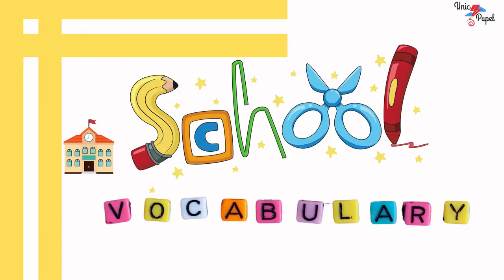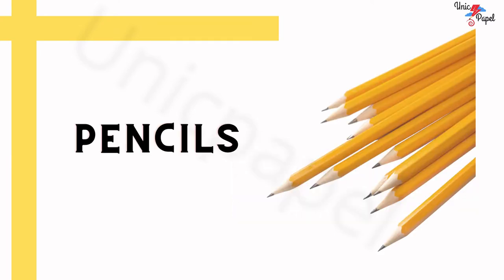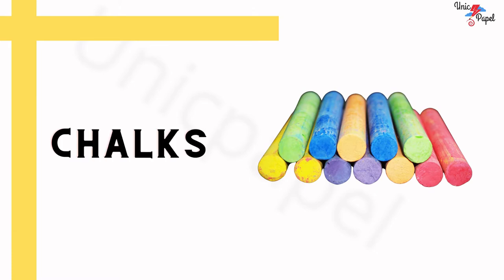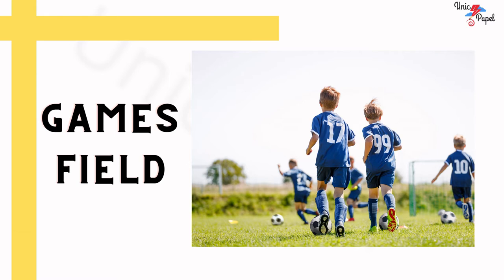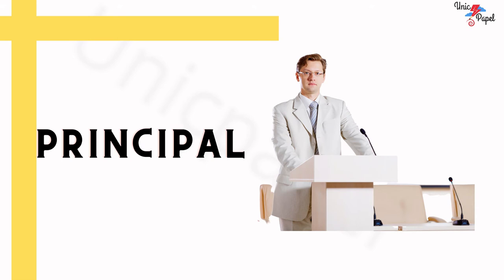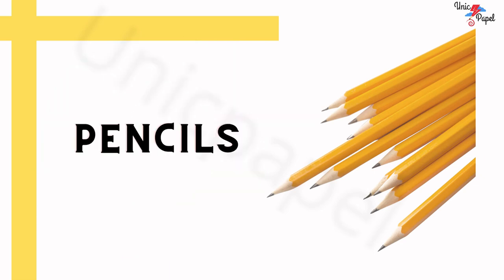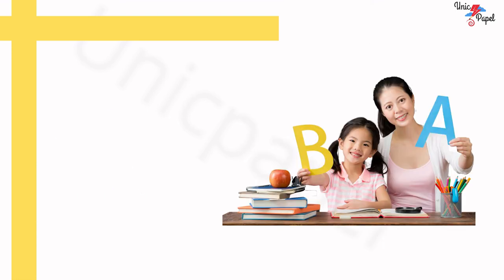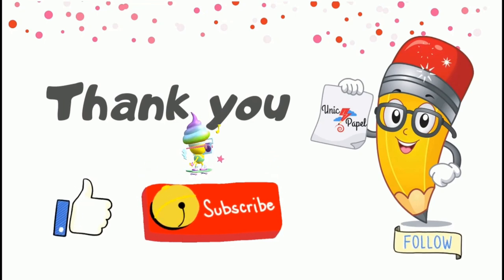School Vocabulary - Let your kid's schooling begins with the basic vocabulary | school words quiz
Hi Everyone,
It’s time to learn the school vocabulary! Say the words along with us and have fun.

Copyright @2020 All rights are reserved by unicpapel.com